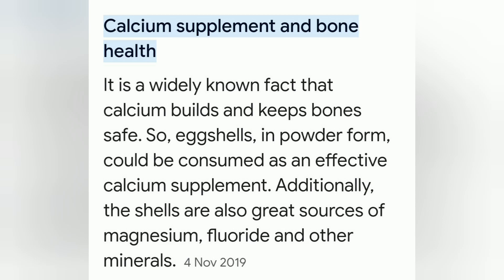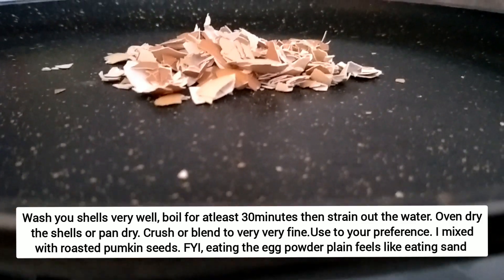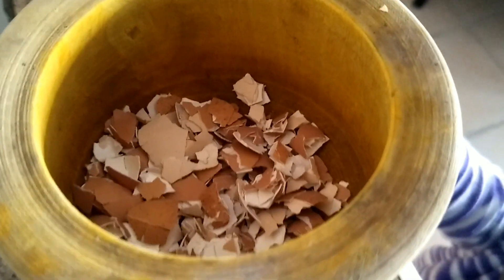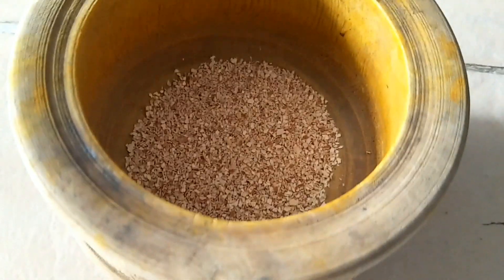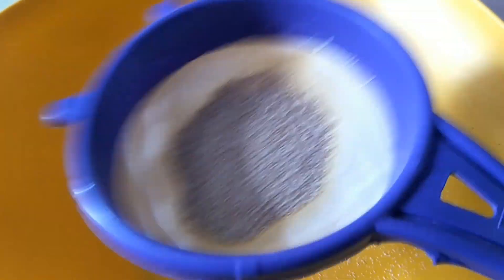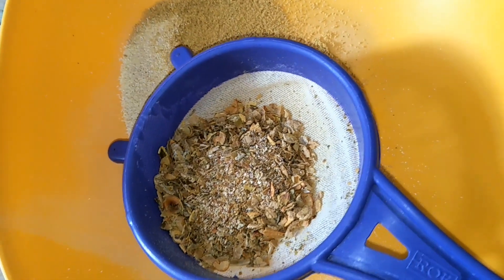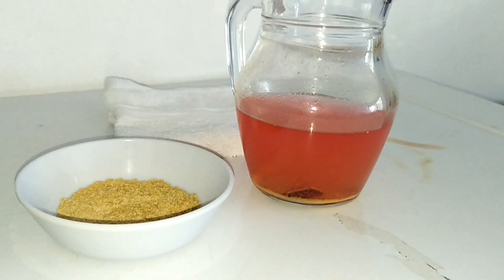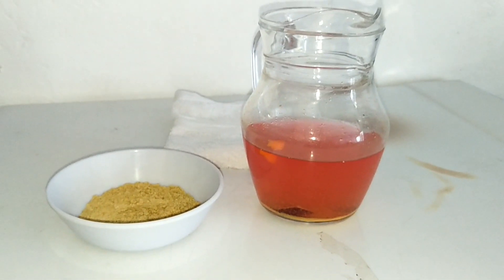Calcium Supplement From Egg Shell Powder. Is it Really Healthy